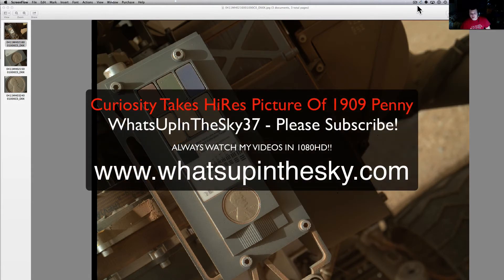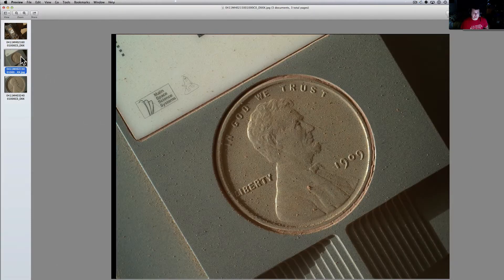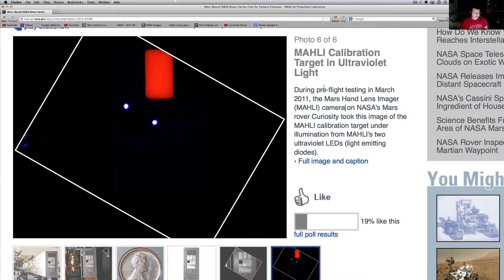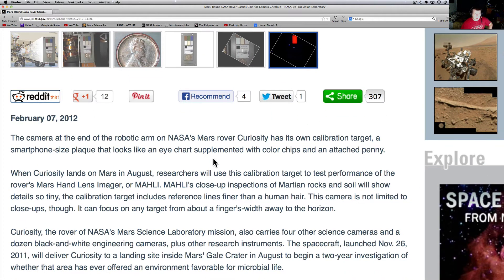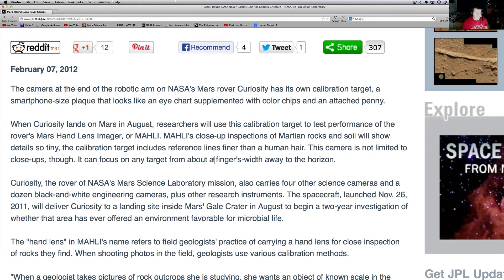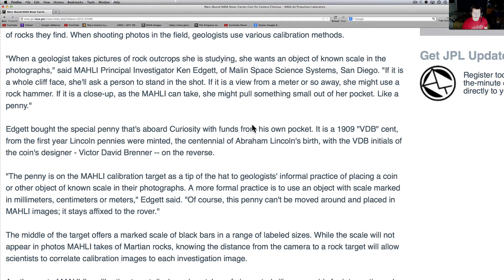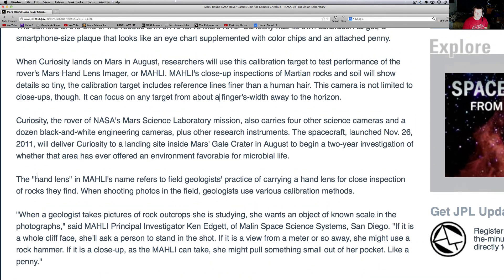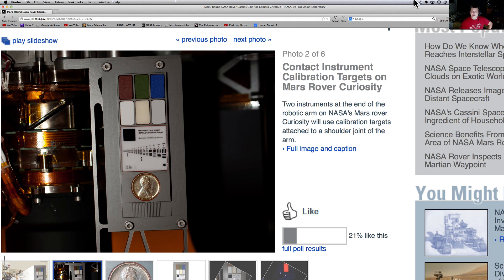Curiosity Rover Beams Hi-Res Photo Of 1909 Penny From Mars To Earth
I thought this was great.  When creating the Rover the engineers used a Penny to add to the MAHLI calibration diagram that is attached to Curiosity.  The MAHLI Camera is attached to the Robotic Arm of the rover and can send back highest of 13.9 Micrometers per pixel in photographs!  This was the highest resolution.  I also added the JPL release from last year in case you did not know about the penny.